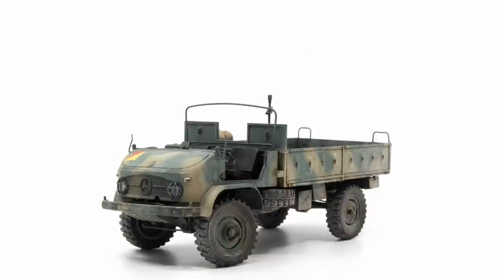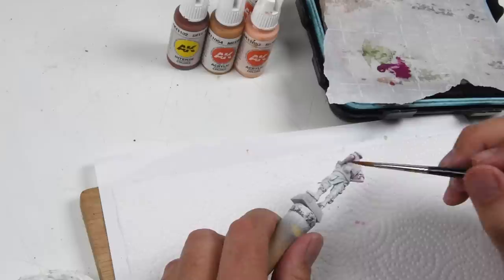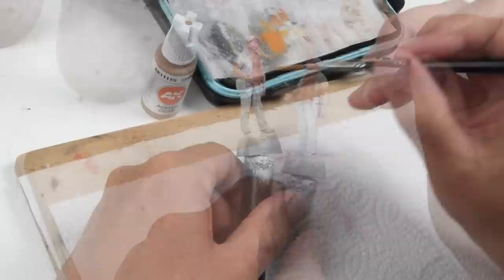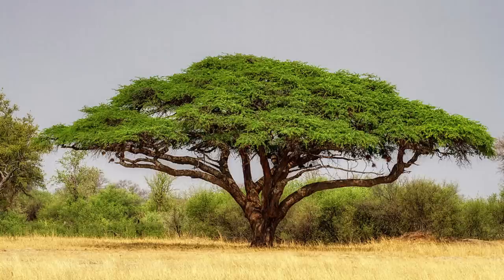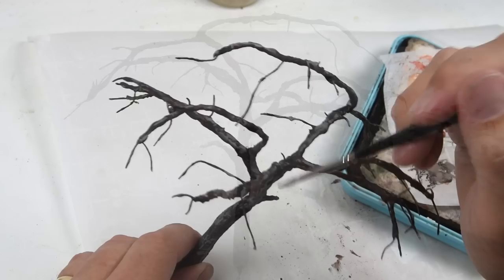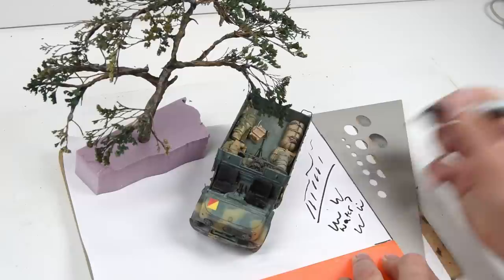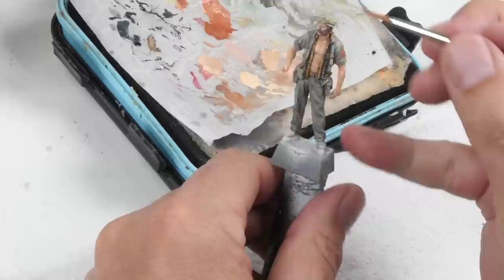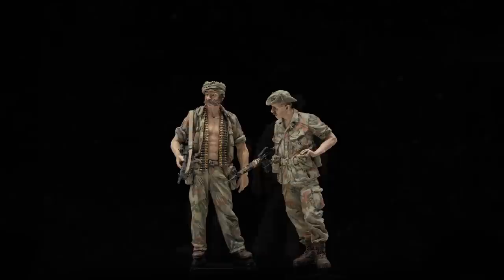Figures Painting In-Depth, Rhodesian Brush Stroke Camo. Bush Wars Unimog Ep 3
Figure painting the Rhodesian Brush Stroke camo on 1/35th scale figures. Along with the fabrication of a tree for the upcoming diorama scene.